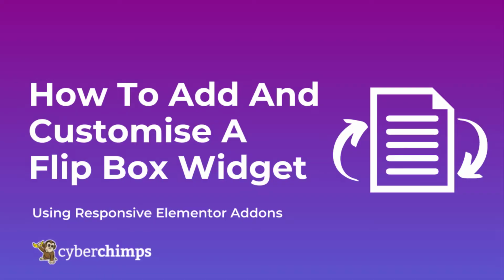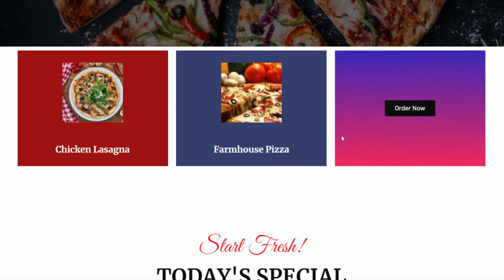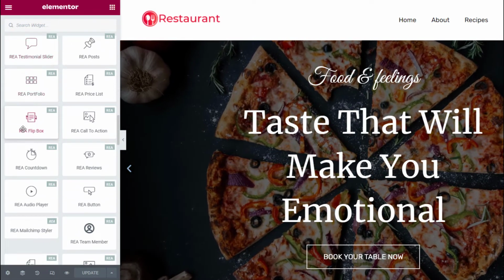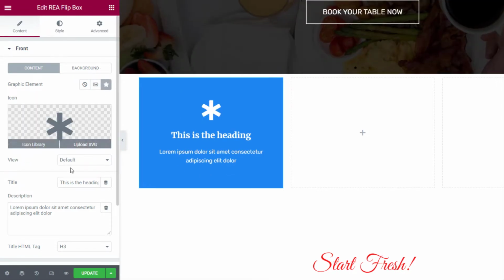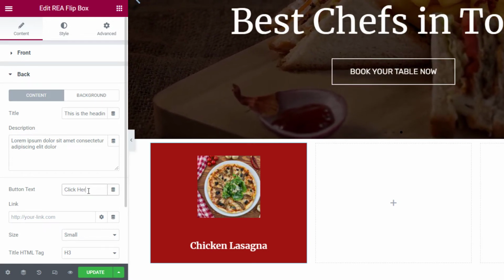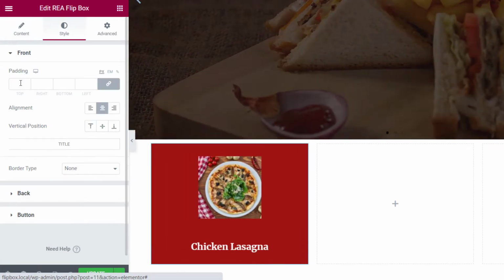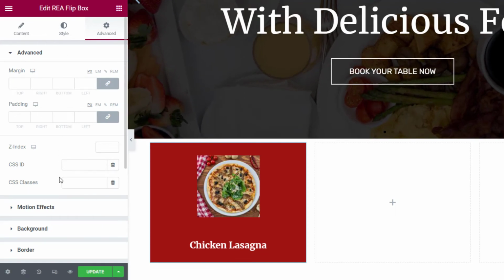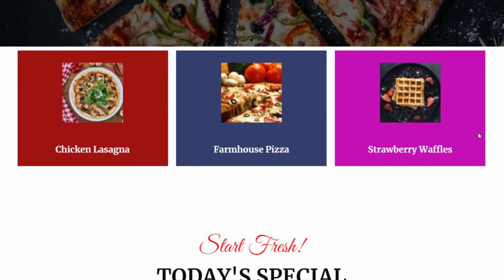How To Add and Customize a Flip Box in WordPress Using Elementor Addons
Do you want to make your website more attractive by using a Flip Box Widget?  The REA Flip Box Widget helps you create animated boxes that flip to the other side, once the visitor hovers over them.

In this video, we'll show you how to add and customize a flip box widget on your WordPress site in just a few easy steps.

Before getting started you need to make sure that you have “Responsive Elementor Addons” plugin installed on your website.

Responsive Elementor Widgets are built to enhance your page-building experience with 30+ creative widgets. Design beautiful websites with 45+ ready site templates and sections which come with Responsive Elementor Widget & Addons.